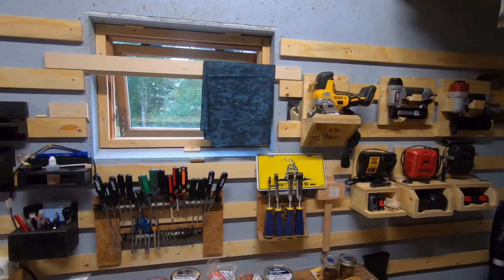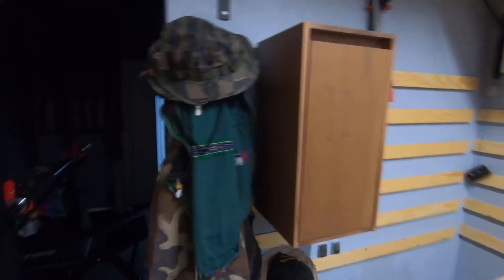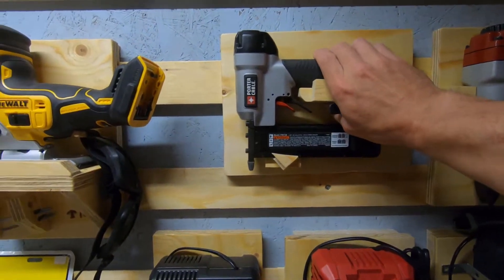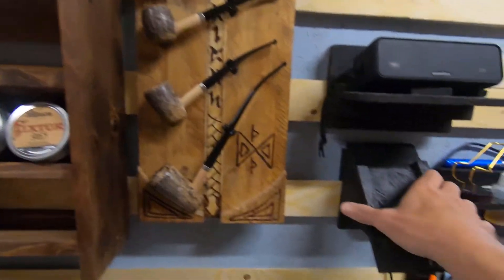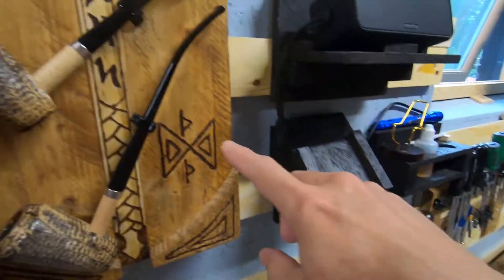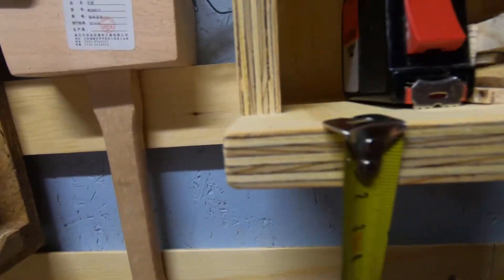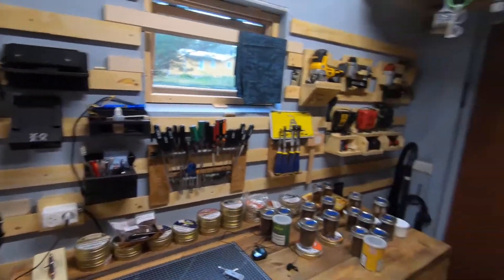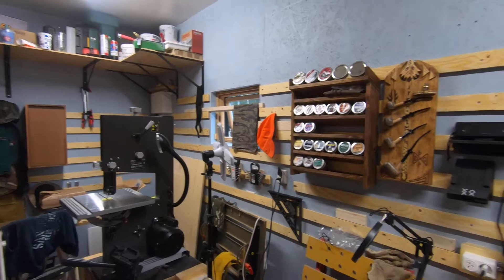VR to G. Spitaletti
Quick VR to G. Spitaletti.